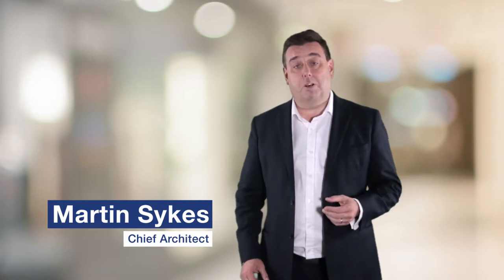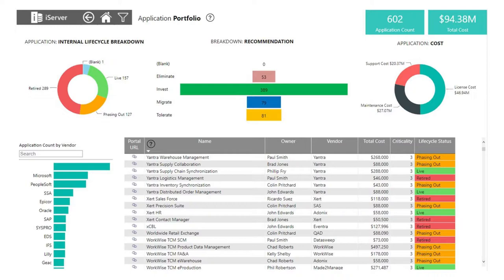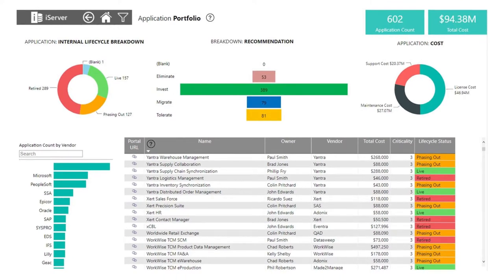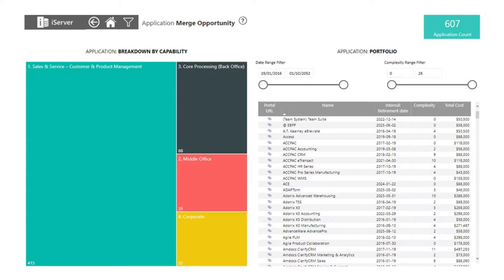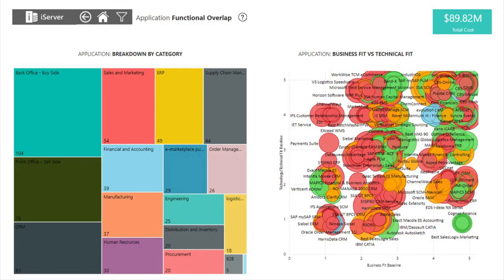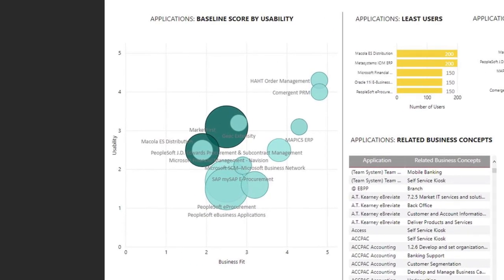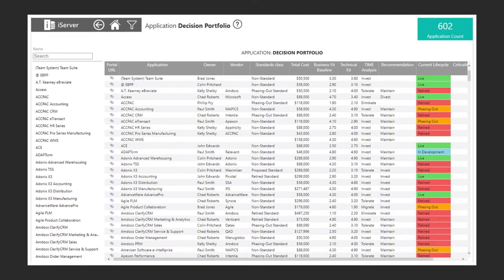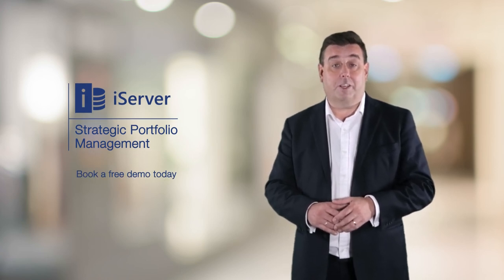Application Rationalisation Dashboards - Tutorial